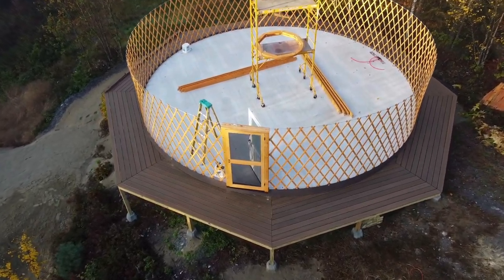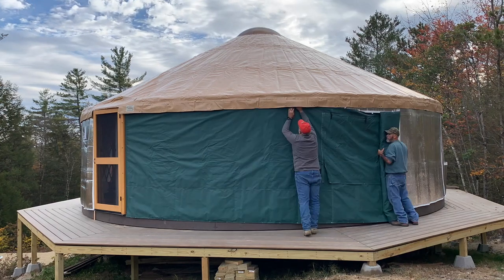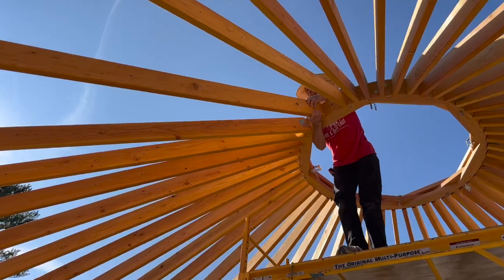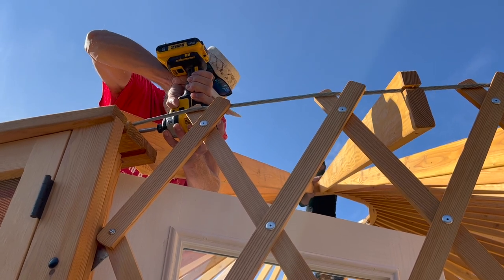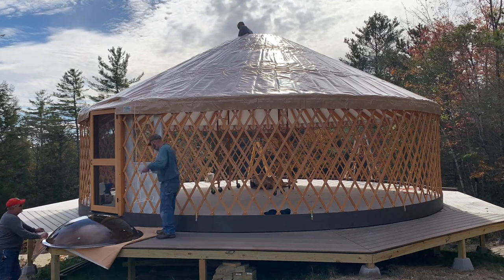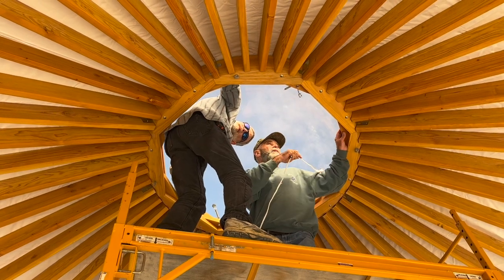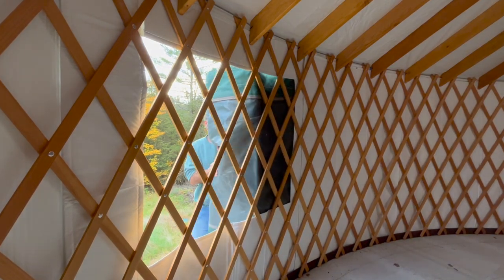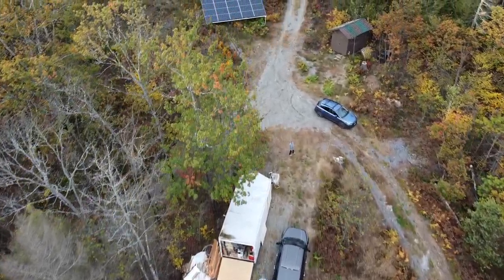Yurt Raising Day 2 (Vermont DIY off-grid home build)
With helpful neighbors, we raise the rafters and cover the exterior of our 30 foot Pacific Yurt on our off-grid homestead in Vermont.